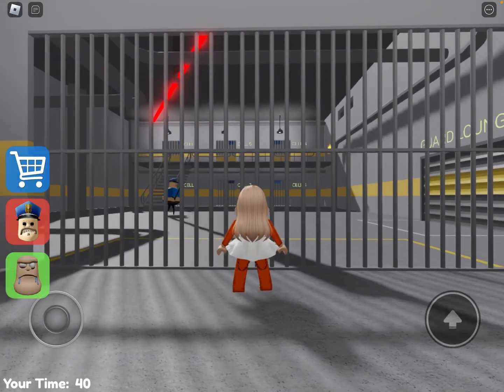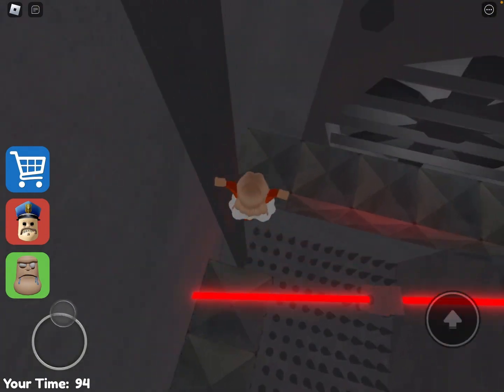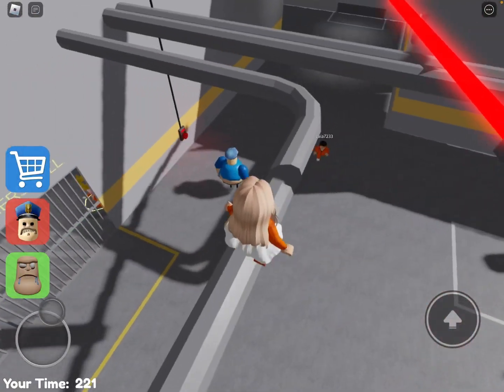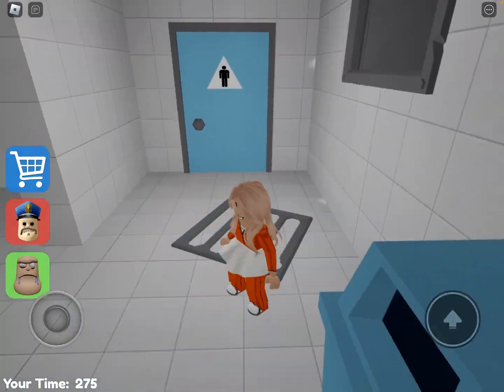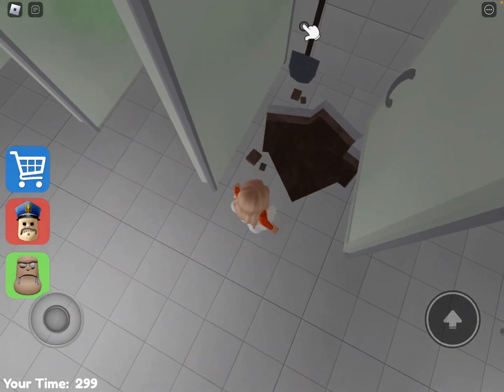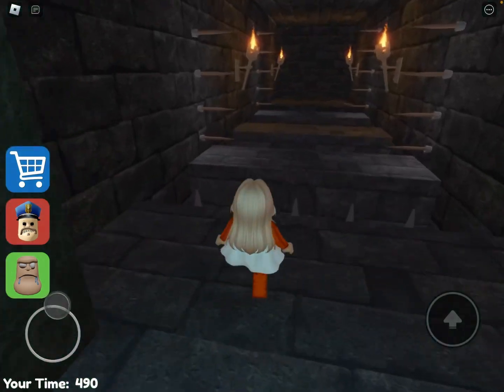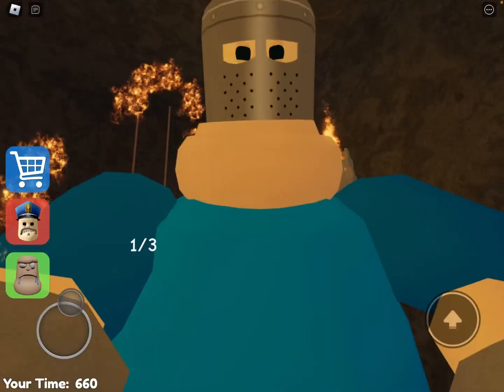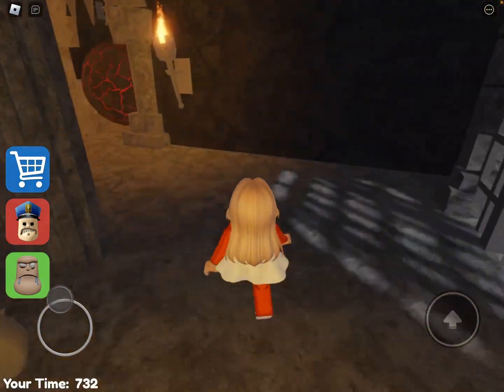Playing Barry’s Prison Run! Pt 1 (1 month roblox)